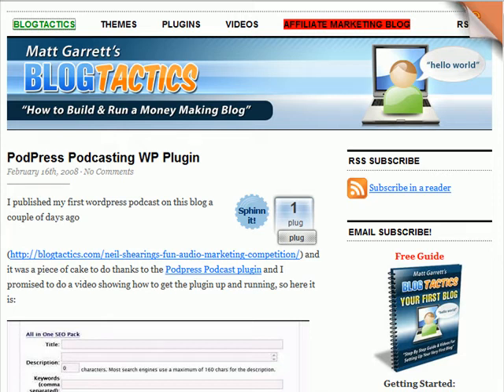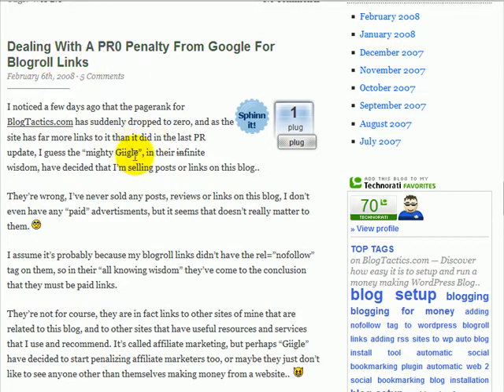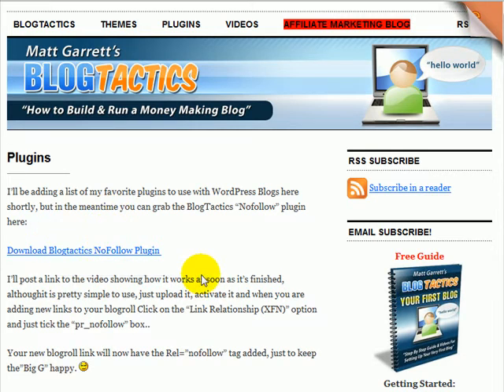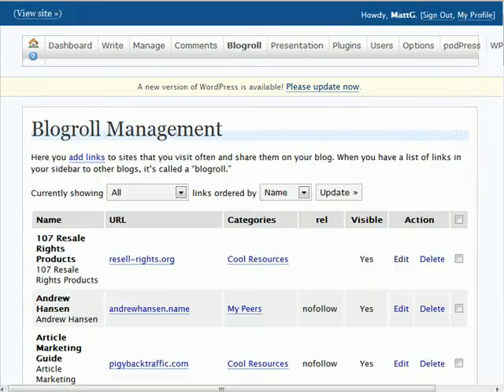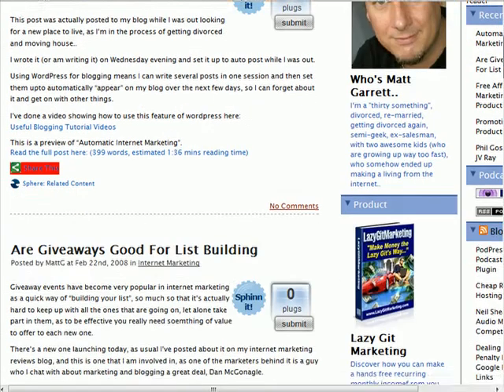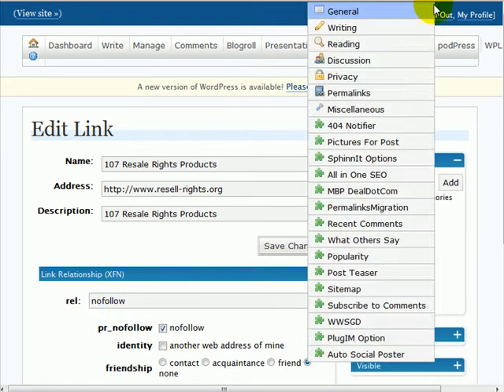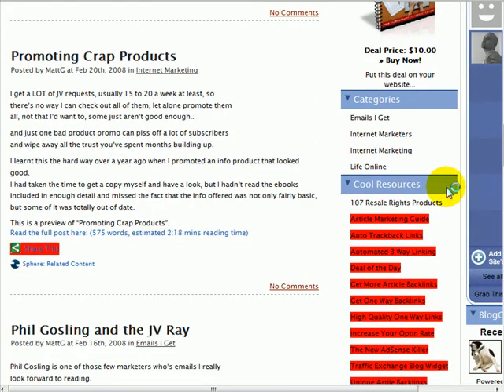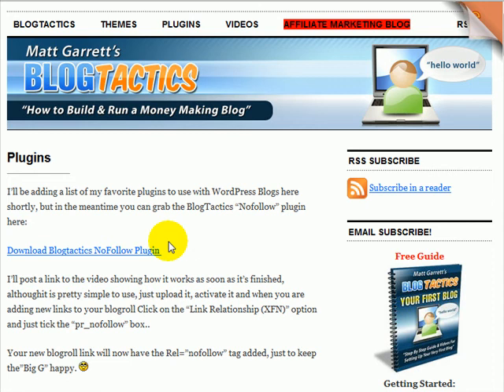Rel Nofollow Blogroll WP Plugin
Discover how to avoid getting a PR0 penalty from Google by adding the Rel=Nofollow tag to your WordPress Blogroll links using the BlogTactics Nofollow Plugin